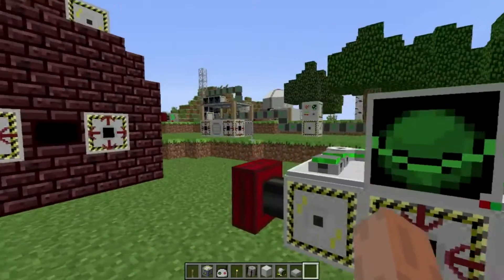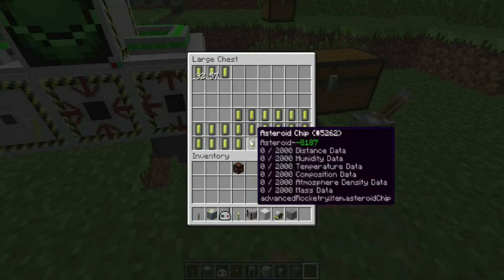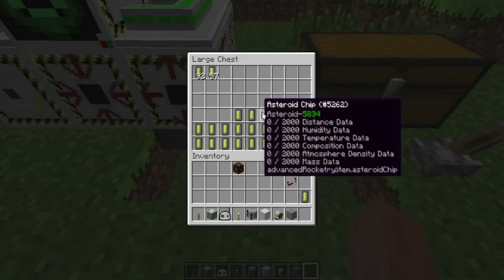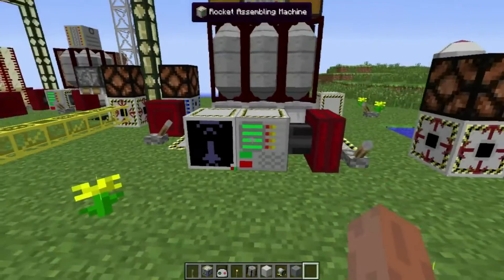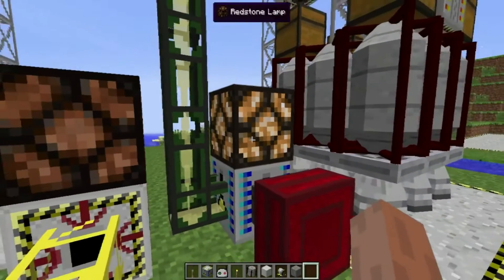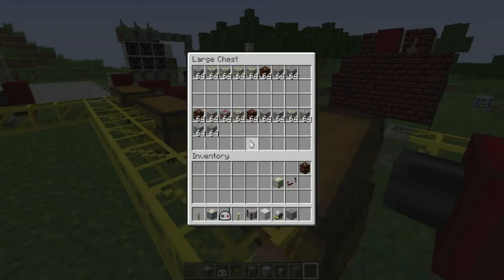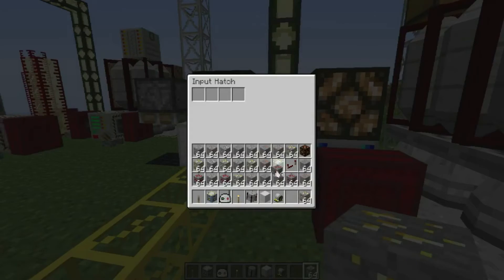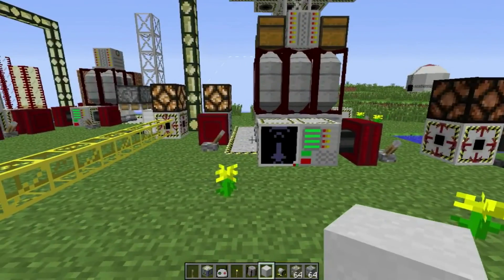Advanced Rocketry 0.6.x Features